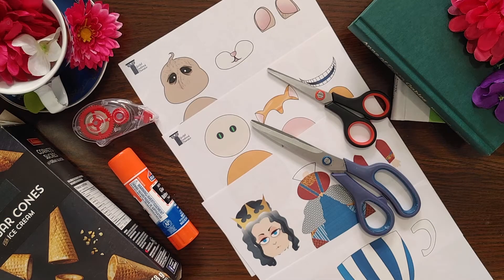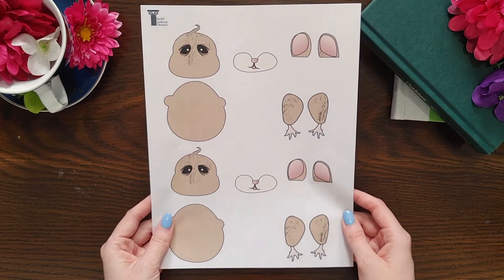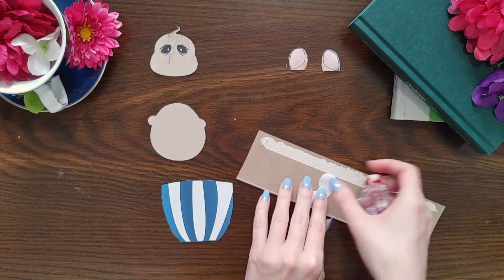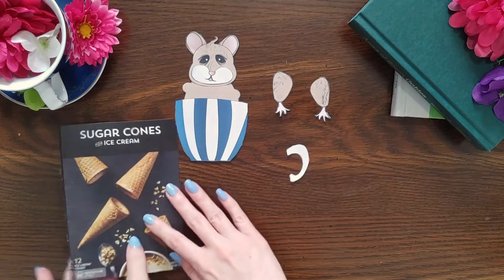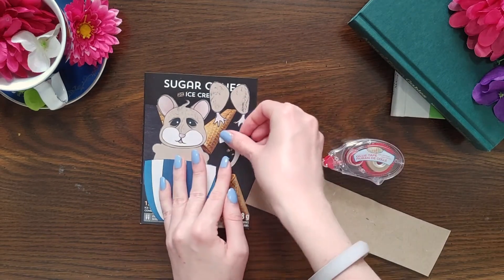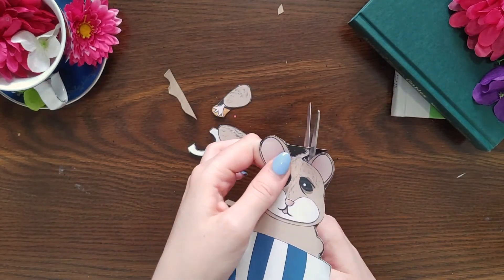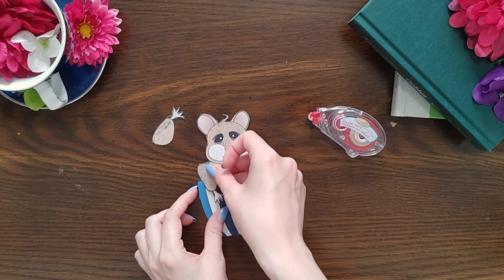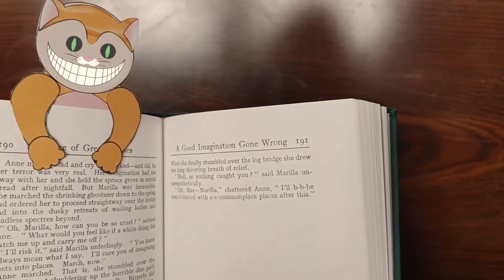Wonderland Bookmark Making Tutorial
Christine is back to demonstrate how to make these simple Alice in Wonderland character bookmarks!

-Cardboard

Supplies:
-Scissors
-Glue

Narration & Filming by Christine Luksts
Editing by Jeanalle Suico

Character Designs:
Dormouse & Cheshire Cat by Nancy Anne Perrin
Queen of Hearts by Jeanalle Suico